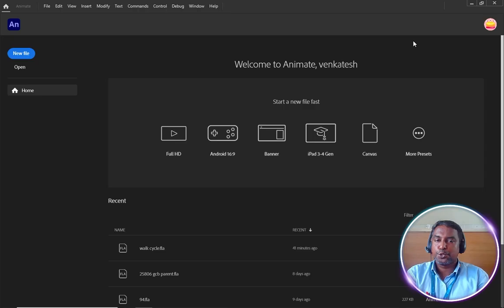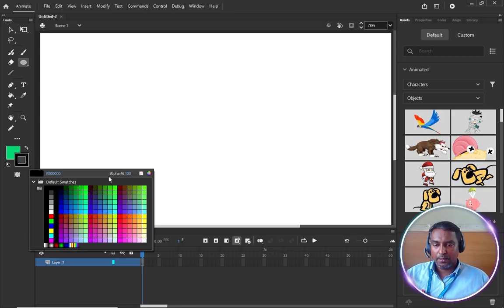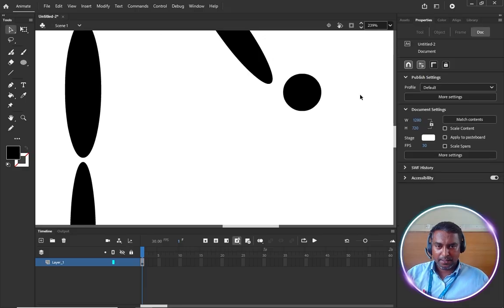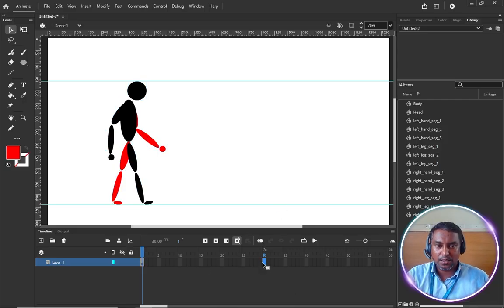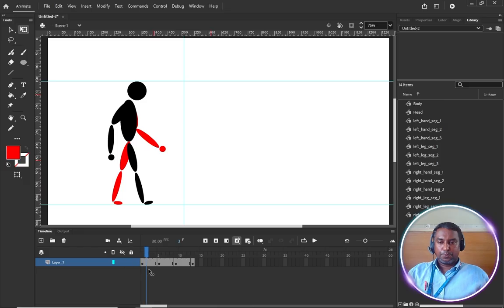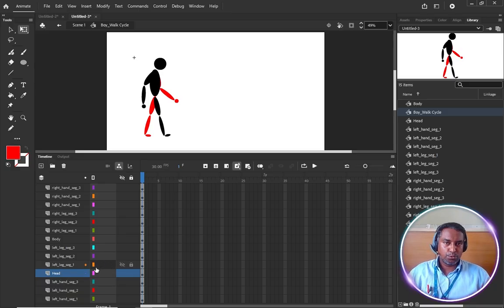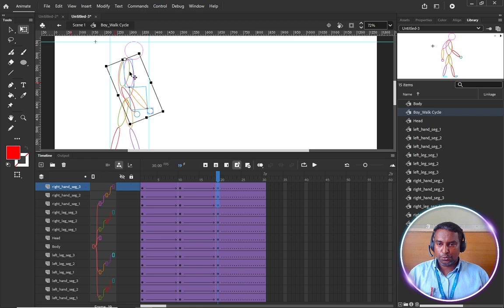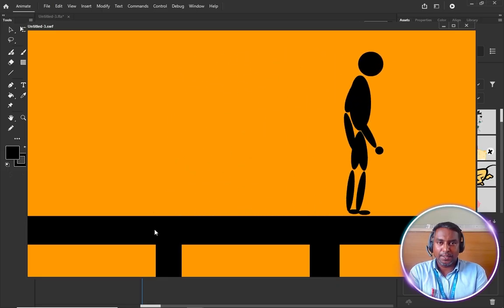Create Cartoon Character Walk Cycles with Parenting in Adobe Animate | VENKATESH B | SAMS | SLCS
Bring your characters to life!
In this hands-on course, you’ll learn how to create smooth and professional cartoon walk cycles using Adobe Animate’s powerful parenting tools. Whether you’re a beginner or an aspiring animator, this class will guide you step-by-step through the process of building, rigging, and animating characters with precision and style.

💡 What You’ll Learn:

* Understanding the walk cycle fundamentals — key poses and timing
* Character rigging using parenting and layer hierarchy
* Creating seamless forward and looping walk animations
* Tips to add personality and realism to your character’s movement
* Exporting your final animation for video or web projects

🧩 Why You’ll Love This Course:

You won’t just learn theory — you’ll actually create a complete cartoon walk cycle from scratch! By the end, you’ll have a professional-quality animation ready to use in your cartoon, game, or motion project.

🖥️ Software Used:

Adobe Animate (latest version)

🎬 Perfect For:

Beginners who want to start animating characters
2D animators improving their workflow with parenting tools
Graphic designers and illustrators expanding into motion

🎯 Turn your drawings into living, walking characters!